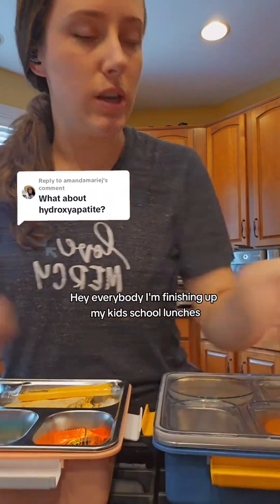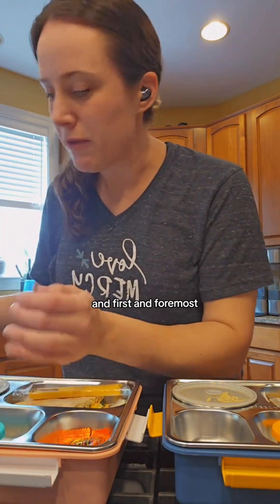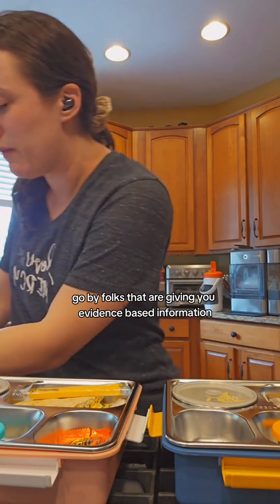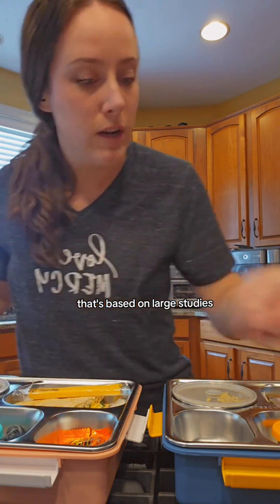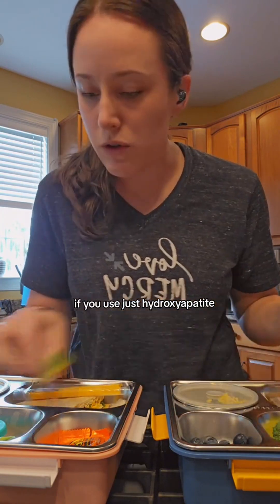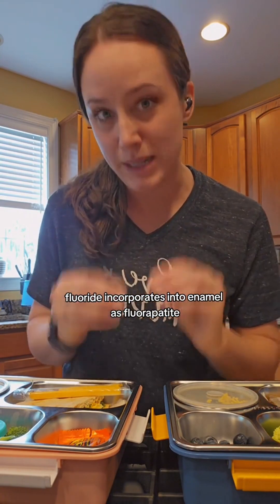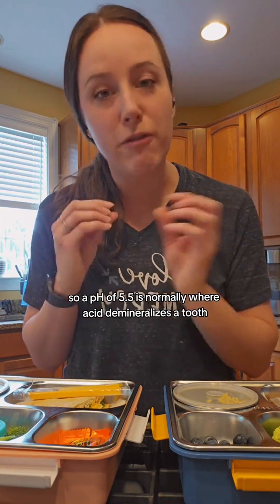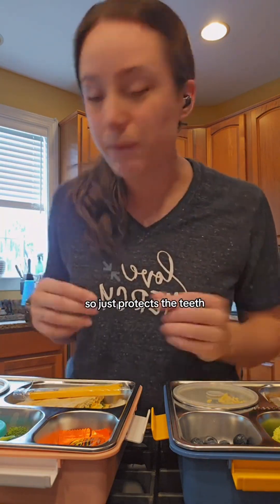Hydroxyapatite toothpaste for kids? 🦷🪥 Data showing benefit is limited and leaves many unanswered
Hydroxyapatite toothpaste for kids? 🦷🪥 Data showing benefit is limited and leaves many unanswered questions (micro vs nano, concentration and clinical effect, timing/frequency of use). Additionally, HA sourcing and labeling isn't yet regulated, so I, like the ADA and AAPD, don't yet recommend any type of hydroxyapatite toothpaste for kids, nano, micro, or otherwise. ➡️ The official AAPD recommendation is children begin using a fluoride toothpaste as soon as the first tooth comes in, in a grain of rice sized amount. Hello, Tanner's Tasty Paste, and Dr. Bob are my 3 favorite brands. 🦷 If you wish to use fluoride-free toothpaste for yourself as an adult, go with a reputable company with a long history in the dental care industry (like CariFree, made in the USA, est. 2004 by a dentist).